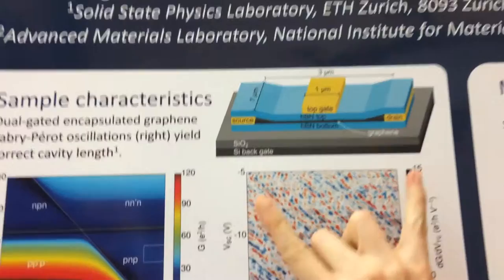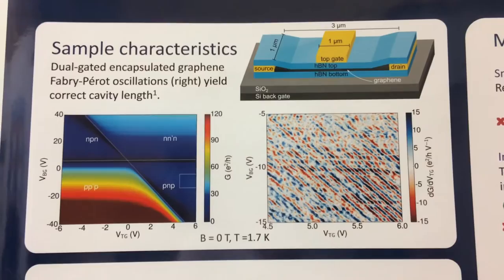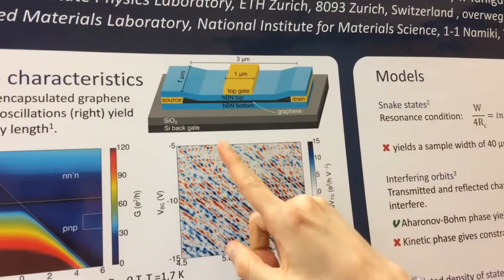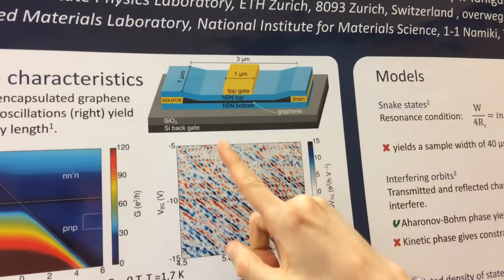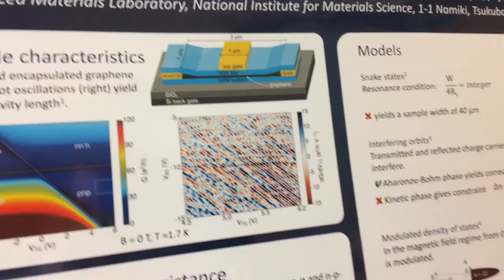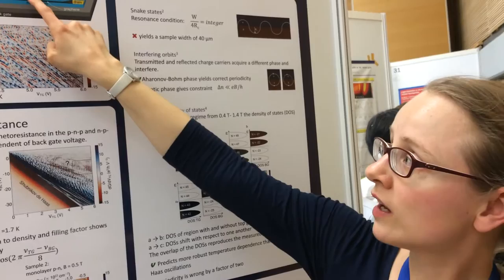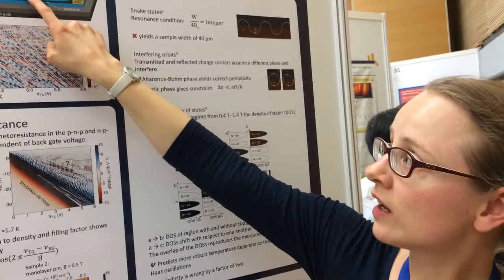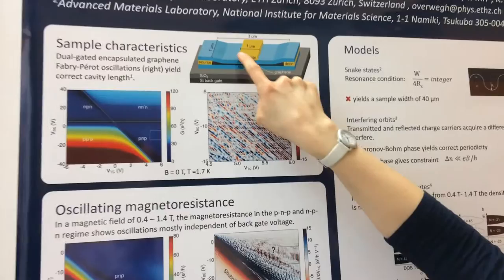Hiske Overweg from ETH Zurich at Graphene Week 2016